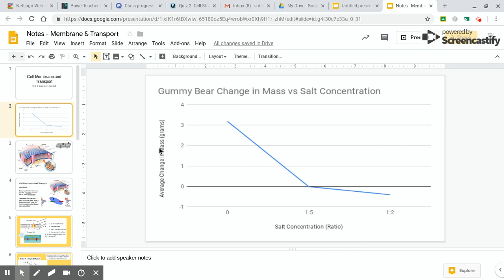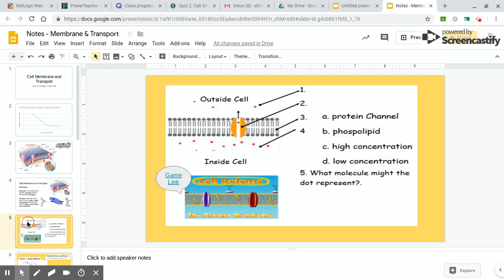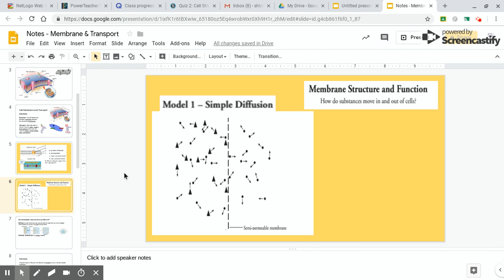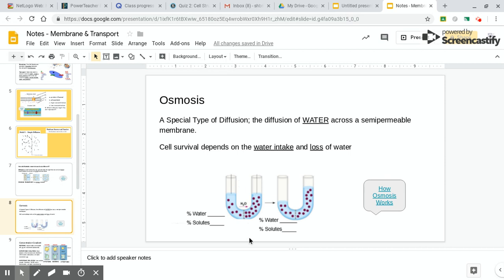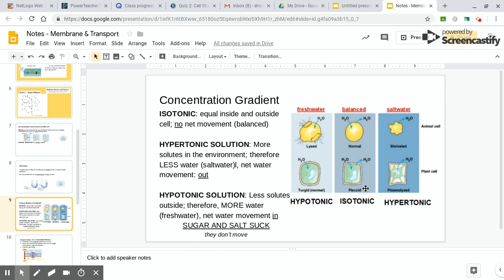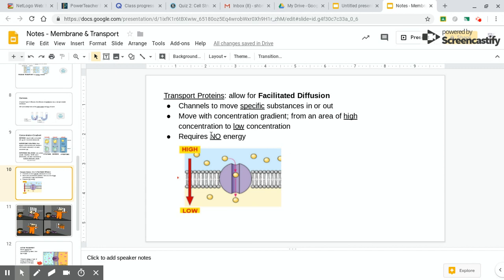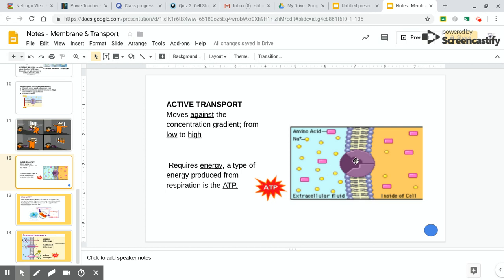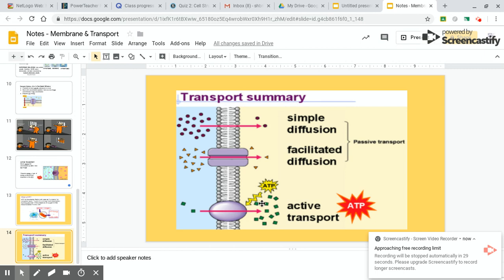Membrane and Cell Transport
Bio.1.2.1 Explain how homeostasis is maintained in the cell and within
an organism in various environments (including temperature
and pH).
Bio.4.2.2 Explain ways that organisms use released energy for
maintaining homeostasis (active transport).

*Correction - Hyper = high (solute) concentration, Hypo = low (solute) concentration